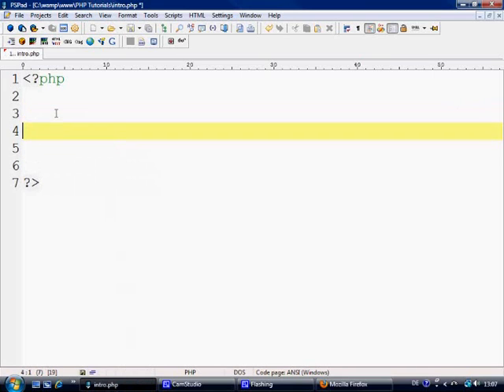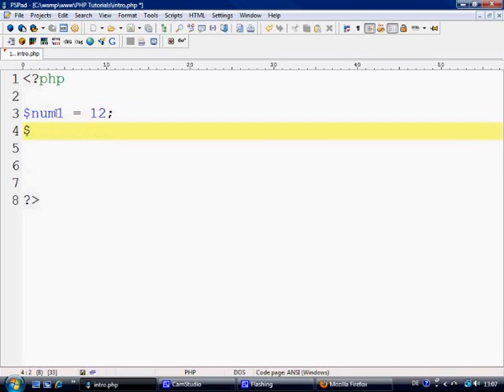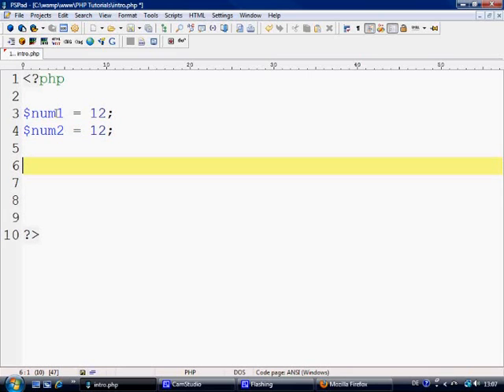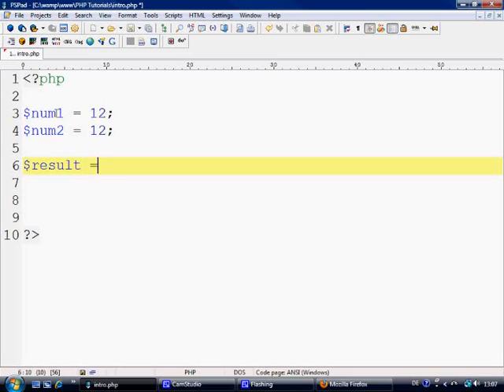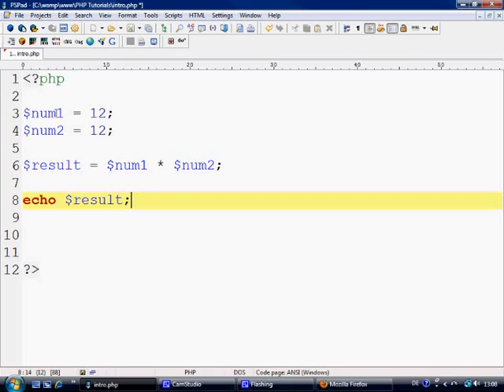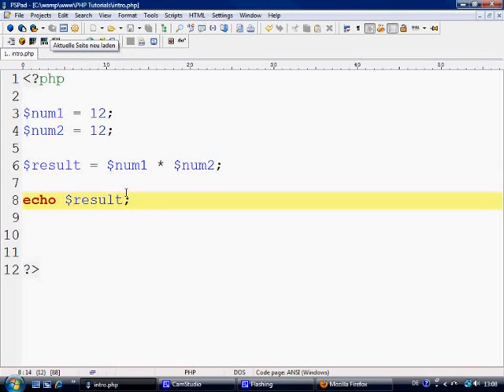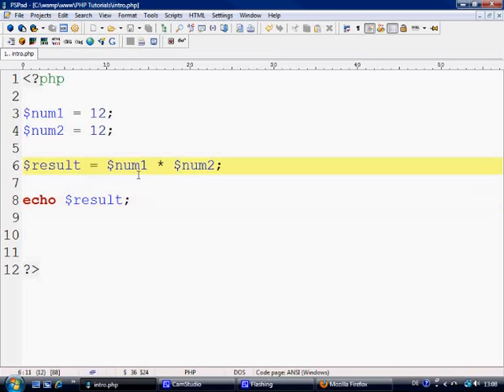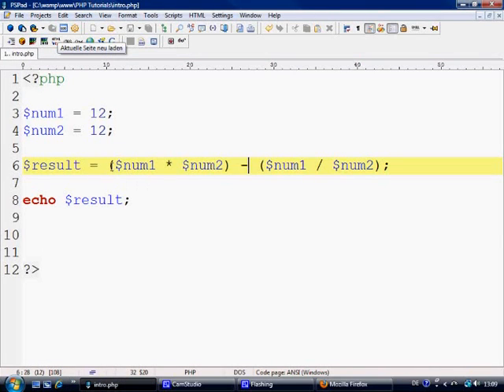PHP Tutorial - Maths and PHP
In this tutorial I teach you how to use the a little maths and once again discuss the use of intergers and Strings and the difference betweeen them...

PHP is very powerful when it comes to maths and there are many many more PHP functions that can do alot with numbers...

Welcome to the world of PHP its just begun.